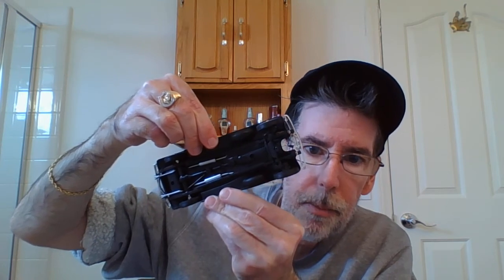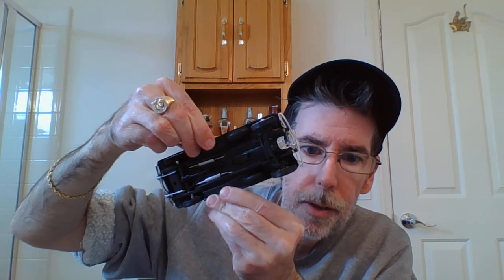1932 Cadillac V-12 Diecast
This 1932 Cadillac is diecast and is very detailed. It has so many chrome parts on it. I love chrome!!! Please watch the whole video, as I point out all of the chrome parts that have a lot of detail. I think this has the most chrome and detailed parts of all my cars. Thank you very much for watching.